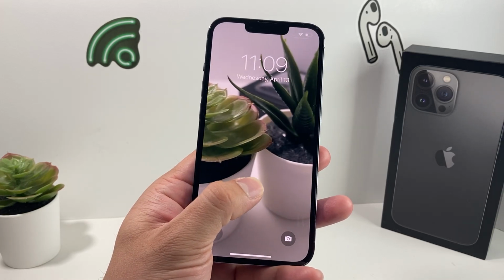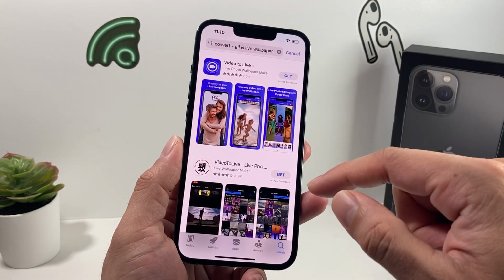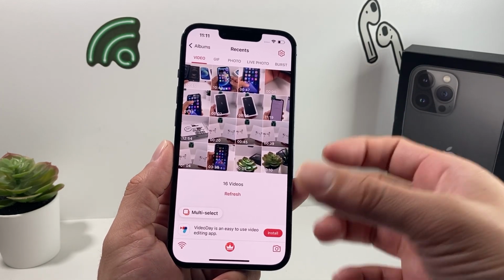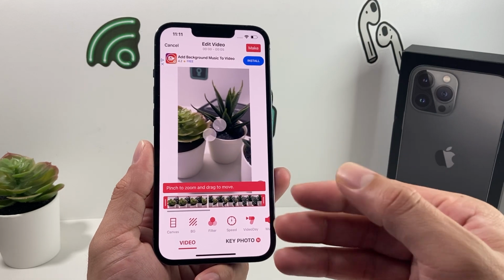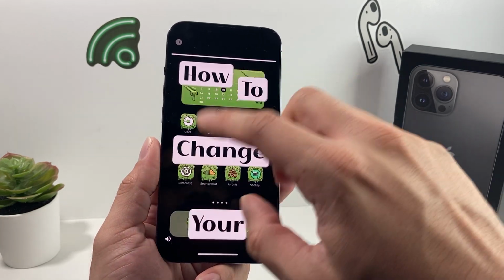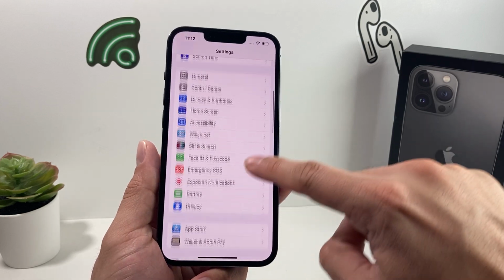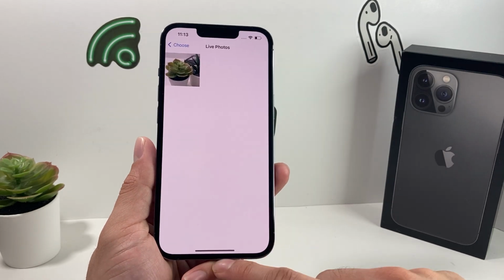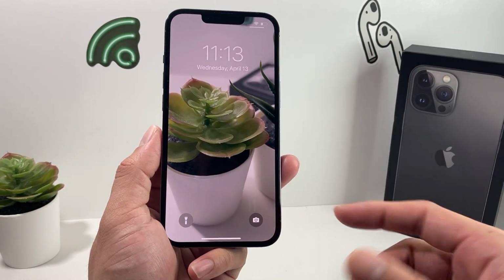How to Set Video as Lock Screen on iPhone (2022)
In this iPhone tip video, we show you how to set a video or GIF as your Lock Screen. By default, there is no built in option to set video or GIF as your Lock Screen but we have a workaround to make it happen. See how you can set your favorite video as Lock Screen with these simple steps.